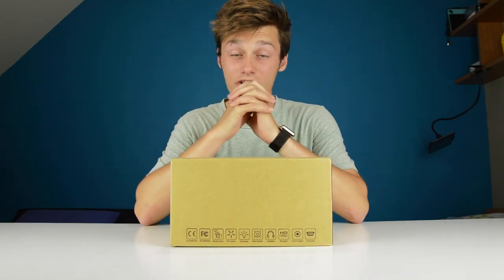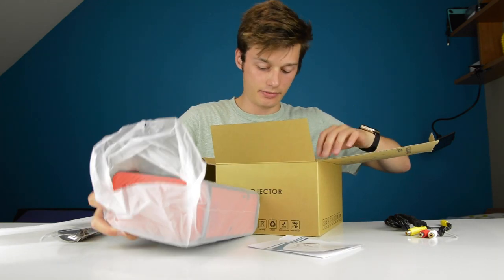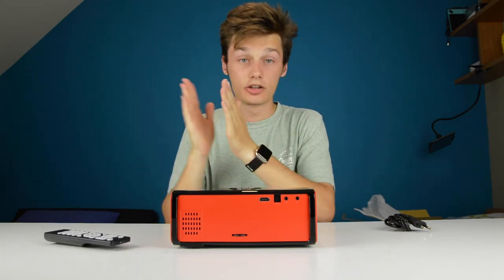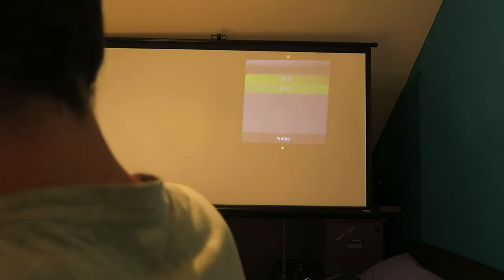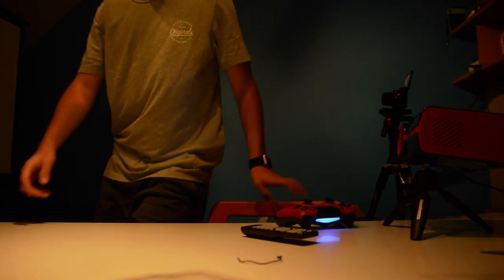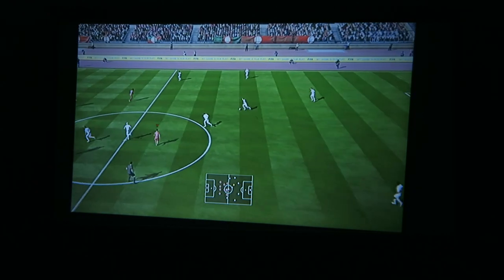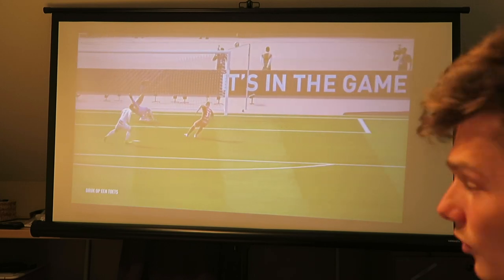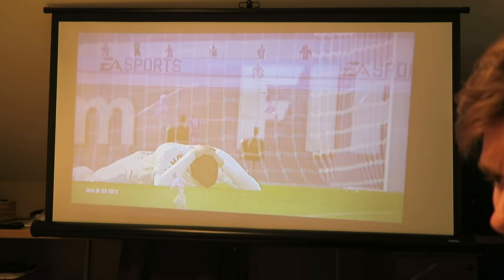PROJECTOR GIVEAWAY! + Discount Code!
It has always been a dream since I was little to have my own home cinema. However, projectors are not cheap. What if I said you could win one with The Red Ferret? That would be cool aye?

The Paick projector is not the most expensive piece of tech at almost 200$, but it's a cool projector to start with. It has HDMI input, VGA, sd card slot, USB and a headphone input. It doesn't have the most amazing quality, but for the price it's more than decent.

The Paick projector is not world's best or competition to BenQ projectors. However, it's a more than decent projector for the price. They say it can project in 1080p, but mine only went to 480p, not sure if it was due to my PS4 and if it would make a difference using a pc for example. Still, when the room was completely dark, the quality is good. It's definitely usable when you're looking for a first projector or for something in the kids room for example. We're giving on away on our Youtube channel (check video above) and we also have a 20% discount code: 8VHLGTMS. You can find the Paick projector here.